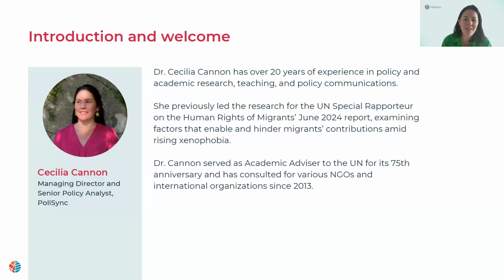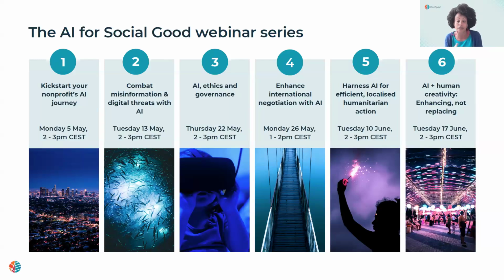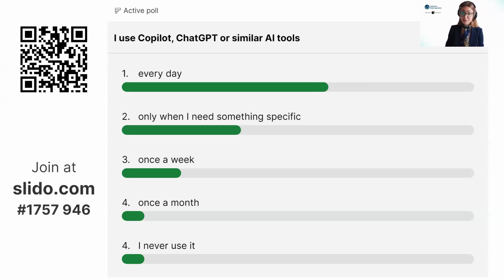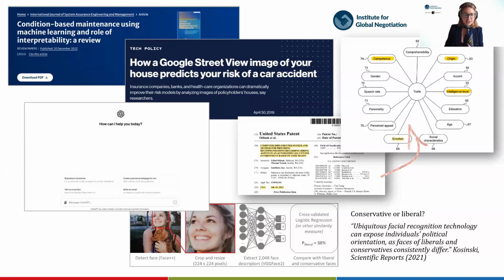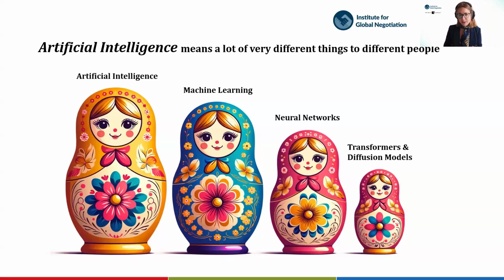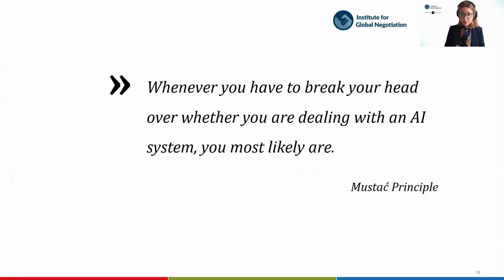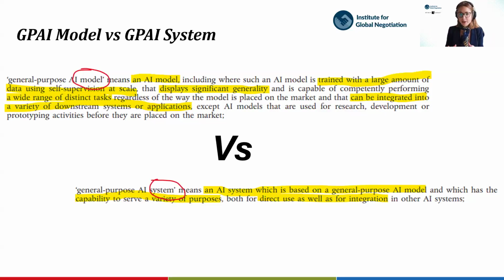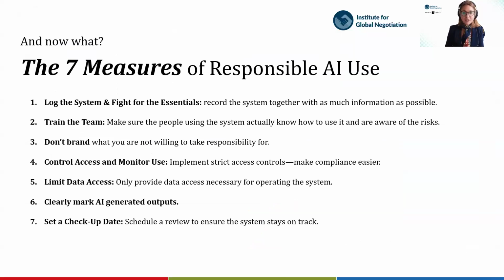AI for Social Good Webinar | 1 Kickstart your nonprofit's AI journey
Curious about AI but unsure where to start? This introductory AI for Social Good webinar, co-hosted by PoliSync and the Institute for Global Negotiation, breaks down artificial intelligence into key concepts, with a focus on generative AI and its practical applications for social good. We’ll address common fears, challenges, and ethical concerns while exploring real-world case studies. Learn how AI can enhance your nonprofit’s mission - responsibly and effectively

Expert panelists:
Sandra Uwantege Hart – Moderator | Tech4Good Strategist, PoliSync
Tea Mustać – AI Governance and Privacy Specialist at Spirit Legal & Head of Operations, Institute for Global Negotiation
Brent Phillips – Producer, Humanitarian AI Podcast
Edd Baldry – Director of Design and Development, Make Sense of It

Discover free AI resources, tools, and research to help you integrate AI into your work seamlessly and responsibly

Register for Webinar #2: Combat misinformation & digital threats with AI, Tuesday, 13 May | 2–3pm CEST

Discover the full AI for Social Good webinar series, six free webinars by leading nonprofits, for nonprofits

The AI for Social Good webinars explore insights and practical skills and tools to help nonprofits:
- Navigate risks and fears
- Unlock opportunities to drive impact, efficiency and social good
- Feel empowered to use these tools responsibly